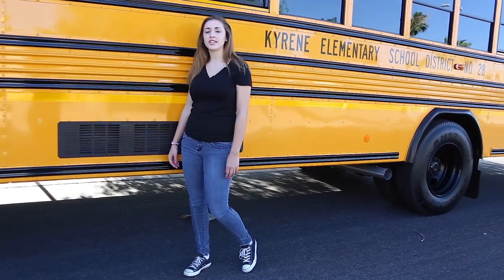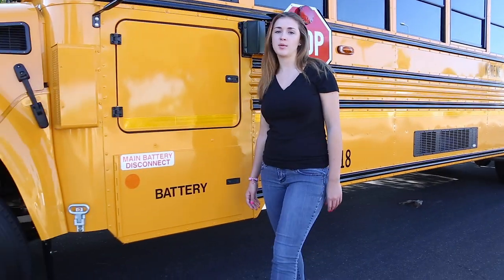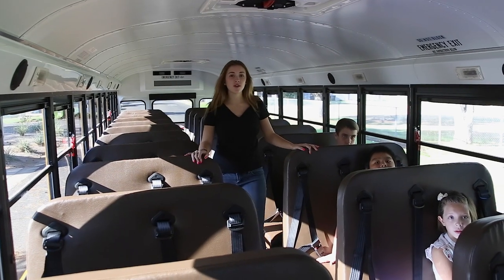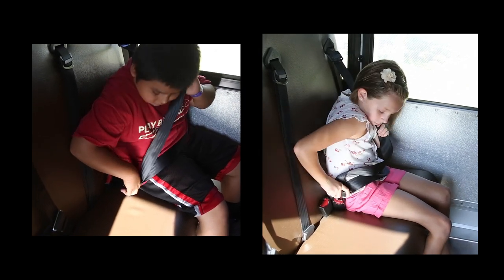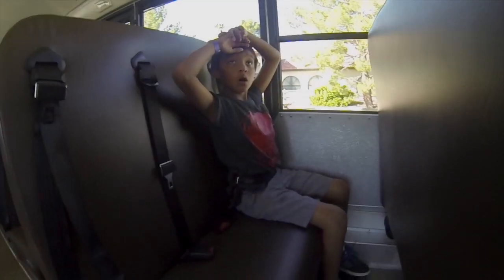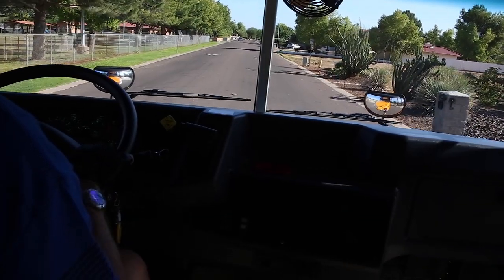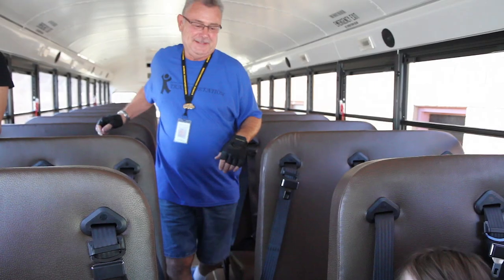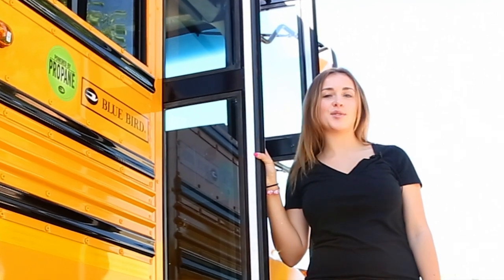Kyrene School District - School Bus Seat Belts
Kyrene is the first school district in Arizona to install seat belts in all of their buses